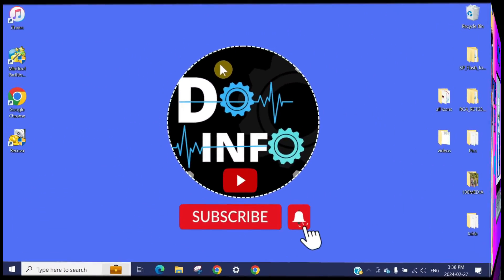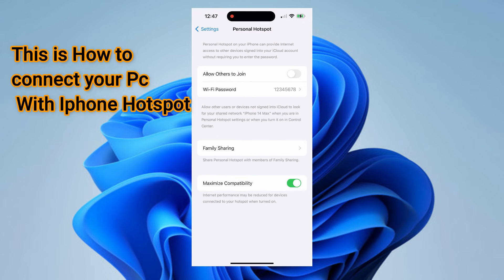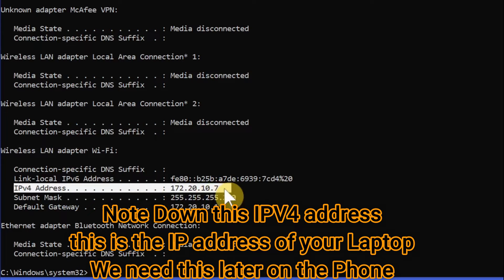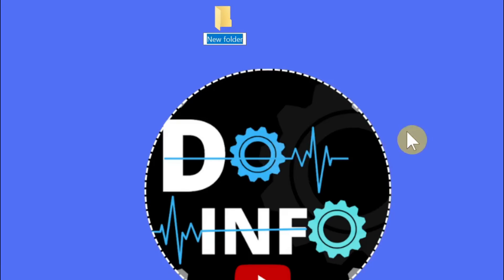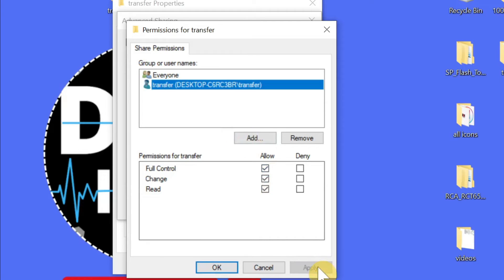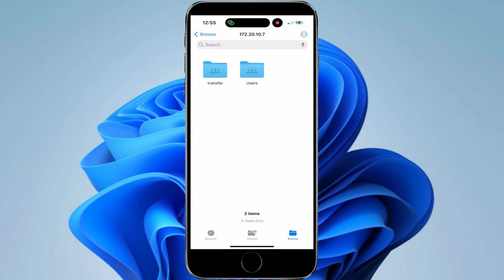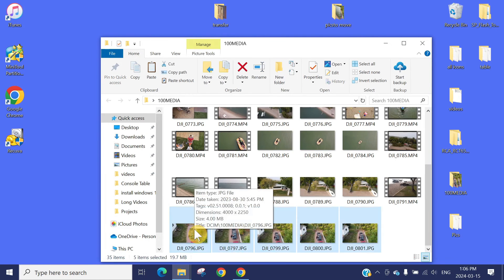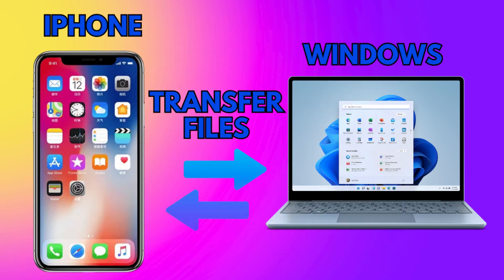How to Transfer Photos, Videos From an iphone to Windows PC or Other Way Around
How to Transfer Photos, Videos & Music Between iPhone & Windows PC | No iTunes or iCloud
in this step-by-step tutorial, learn how to transfer photos, videos, and music from your iPhone or iPad to your Windows Laptop PC and from your PC to your iPhone or iOS device. This works wirelessly and without needing to install any apps or software like iTunes.
time Stamp:
0:00 Intoduction
1:05 How to connect an iphone with PC using HotSpot
2:20 How to check the IP address of your computer
2:58 How to make a new user using CMD
3:58 How to share a folder
5:58 How to connect an Iphone with PC
7:14 How to share files from an Iphone to Windows shared Folder
8:18 How to share files from a Windows pc to an Iphone
8:57 Save shared files on your phone memory

📚 RESOURCES
- Create new user account in command prompt: net user "USERNAME" "PASSWORD" /add
- Delete user account in command prompt: net user "USERNAME" /delete
- Find local network IP address in command prompt: ipconfig | find "IPv4"